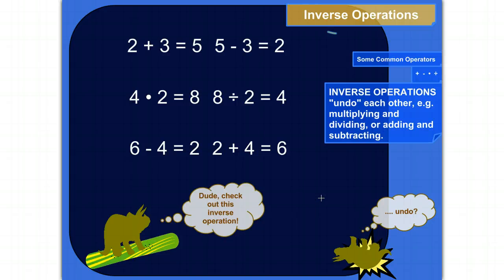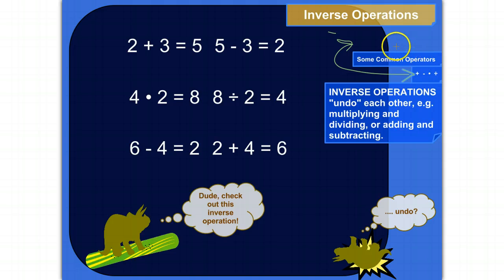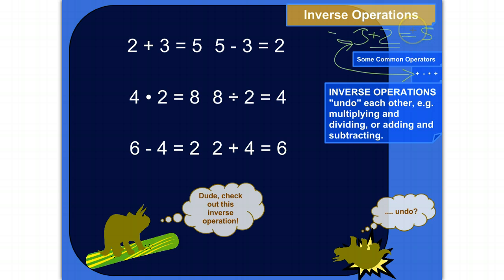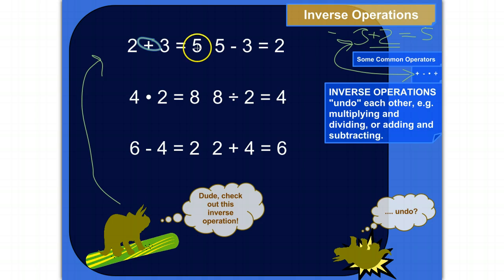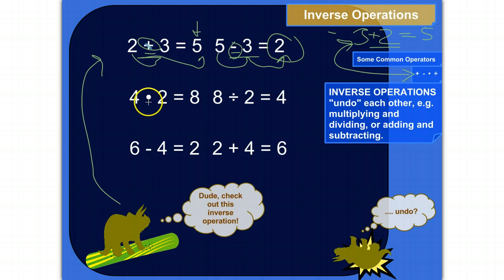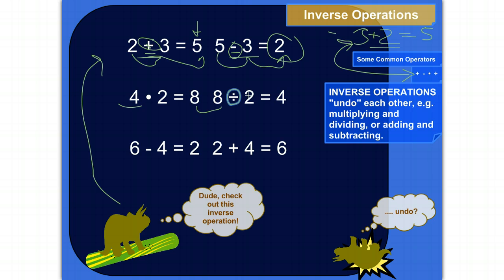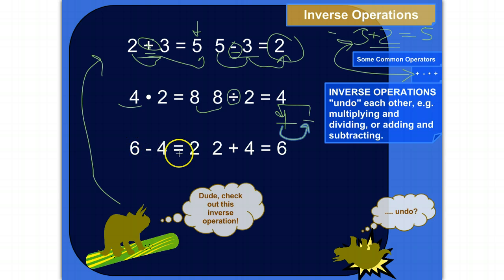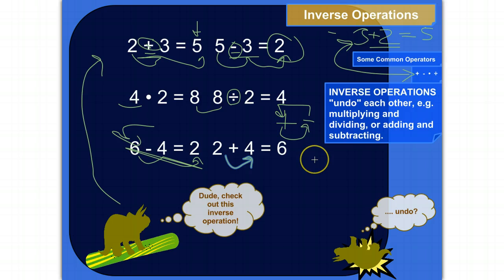Inverse Operations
Inverse operations totally undo each other, which makes them awesome.